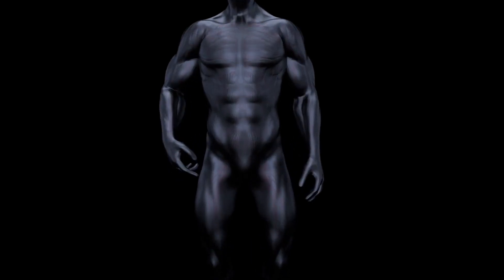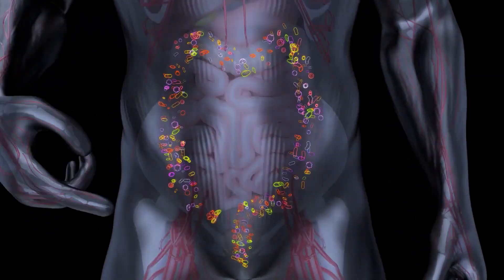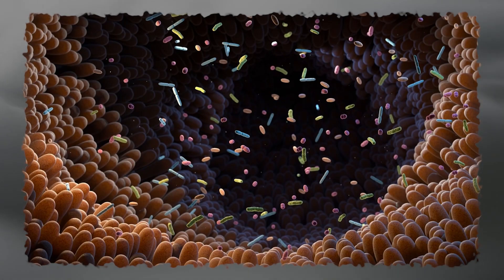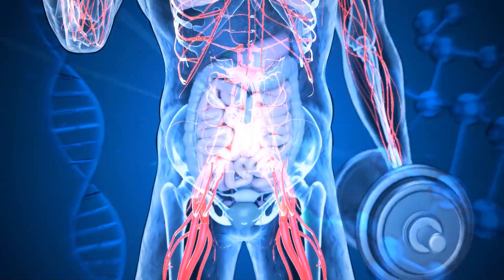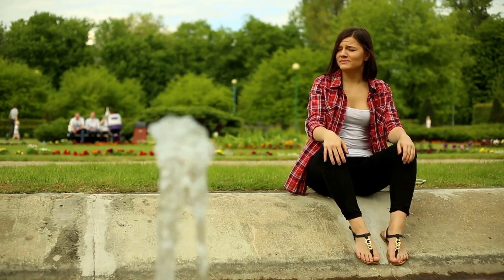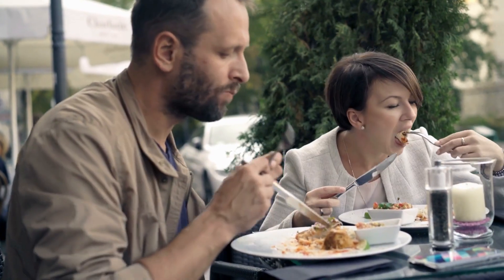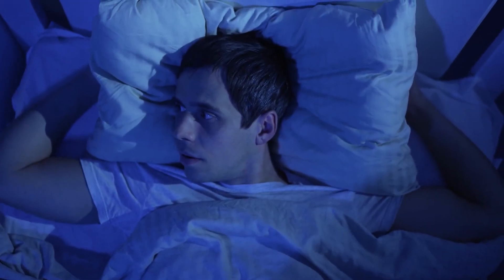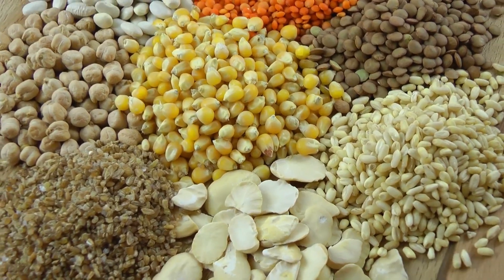Gut Bacteria Explained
The role of gut bacteria in influencing mental health and mood disorders is a fascinating and rapidly growing area of research. It is now widely recognized that the microbiome, the community of microorganisms residing in our digestive system, plays a crucial role in maintaining not only our physical well-being but also our mental and emotional balance.